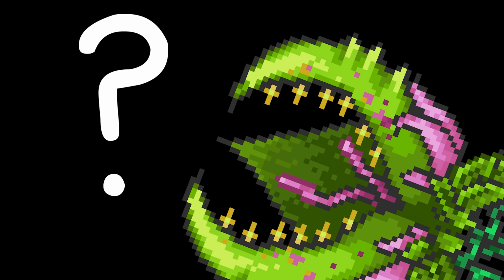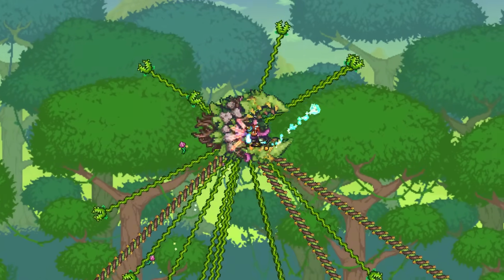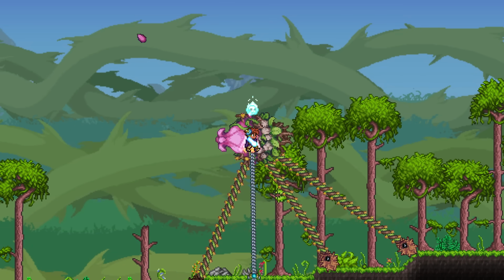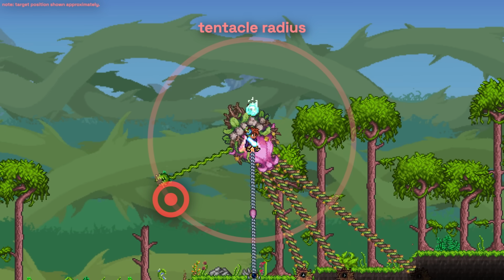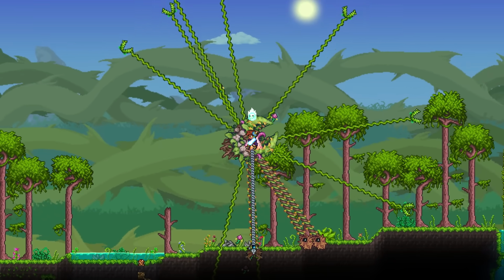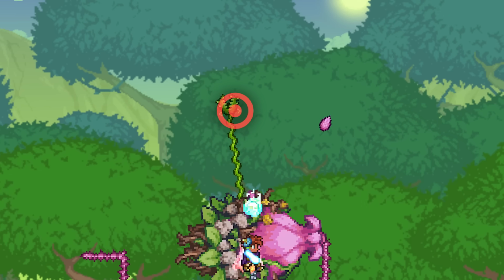Why do Plantera's tentacles vibrate like THAT in Terraria For the Worthy?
Why do Plantera's tentacles vibrate like THAT in For the Worthy?

Chapters:
0:00 Intro
0:28 A misconception about acceleration
0:58 How Plantera's Tentacle AI works
1:22 Acceleration and "inertia"!
1:40 How this creates swingy
2:03 What for the worthy does...
3:03 Conclusion